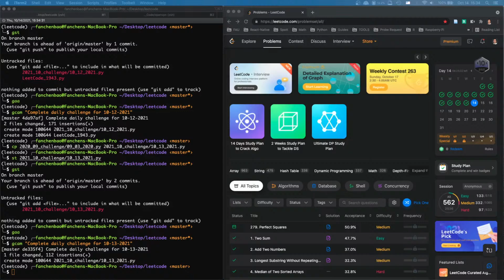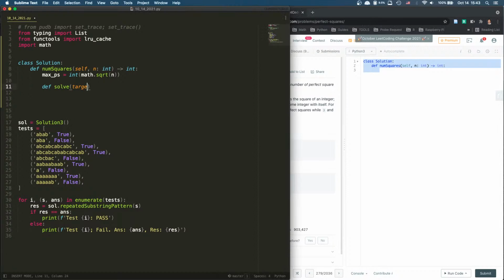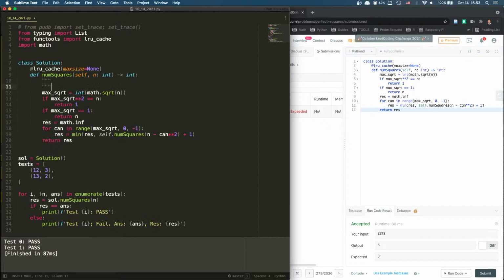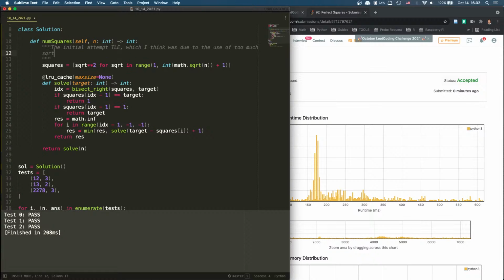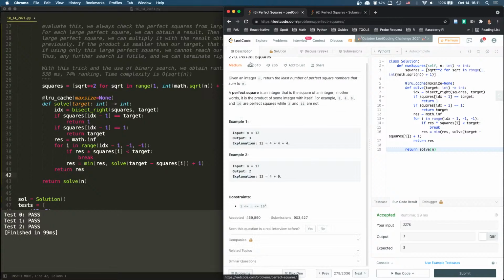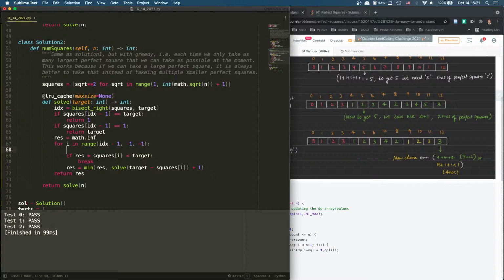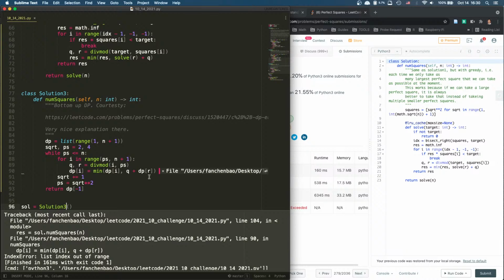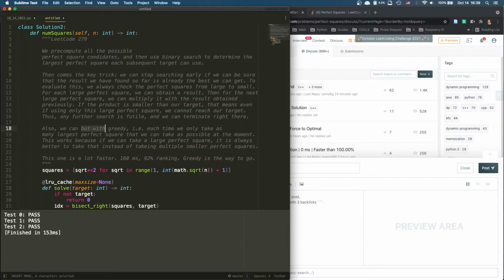2021-10-14 LeetCode 279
La combinación de DP, Greedy, y la interrupción temprano es la mejor solución.